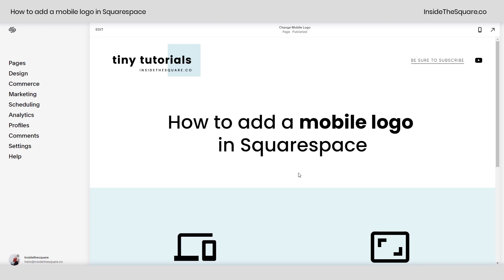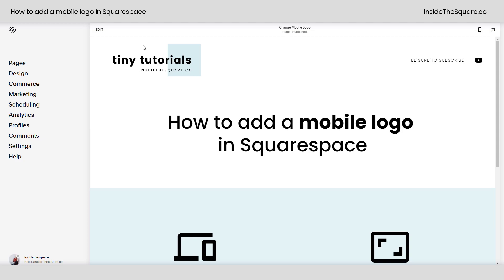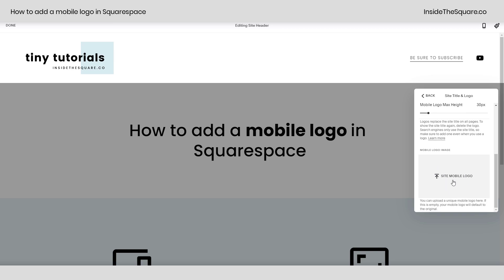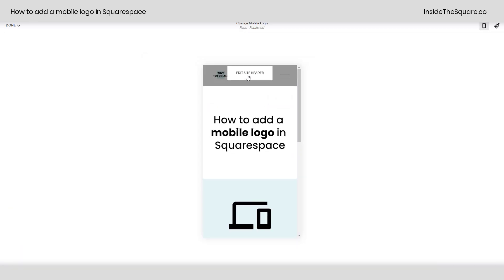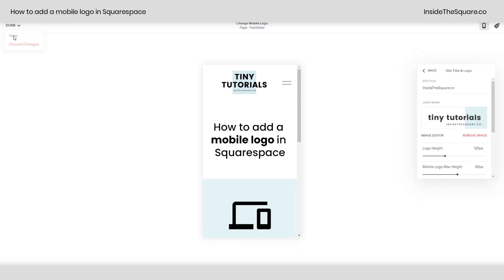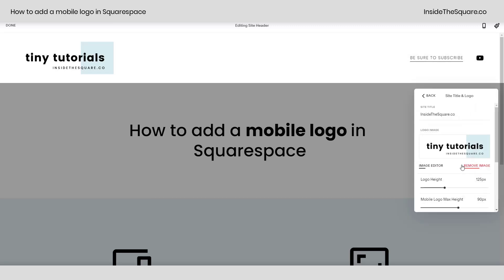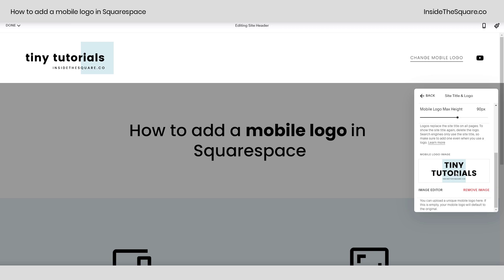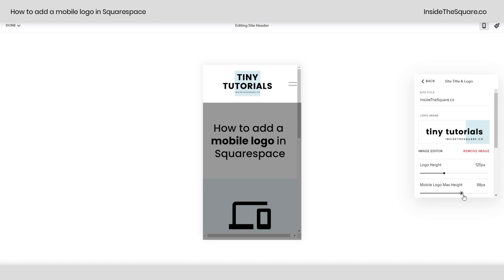How to Add a Mobile Logo to Your Site in Squarespace 7.1 // Squarespace 7.1 Tutorial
What you’ll need: A PNG or JPG file of your mobile specific logo

How to add a logo for the mobile version of your Squarespace site:

From any page on your site, enter edit mode by clicking edit on the top left hand side of the site preview

Hover over your site header and click on the edit site header button that appears

Select the site title & logo option

Scroll down to the mobile logo image section

Drag & drop your image to the grey box to upload it

When you are all done, hover over the word done on the top left hand side and select save

Important info: You can also adjust the height of the mobile logo to change its size using the same site title & logo section in your site header menu.